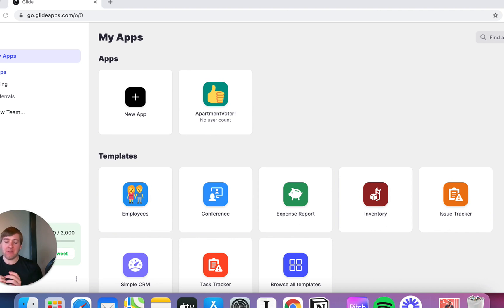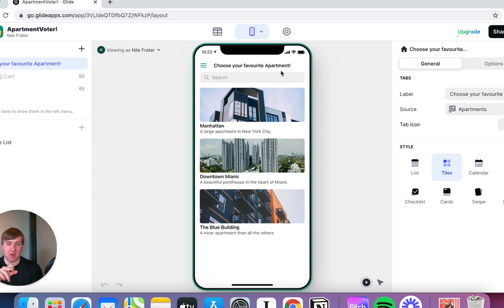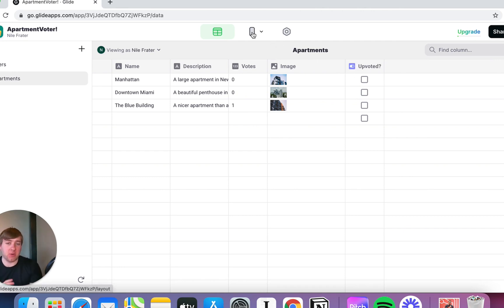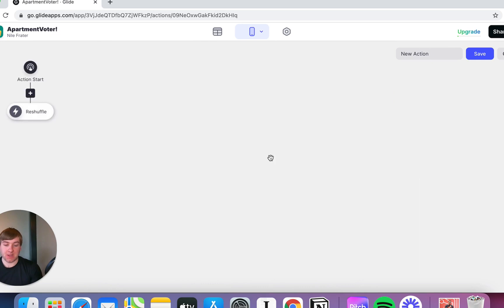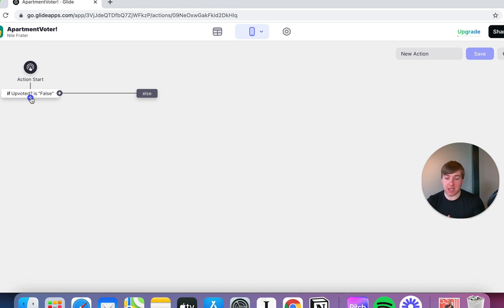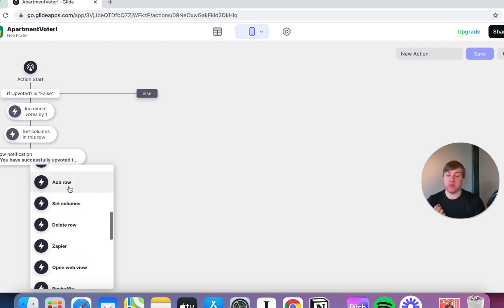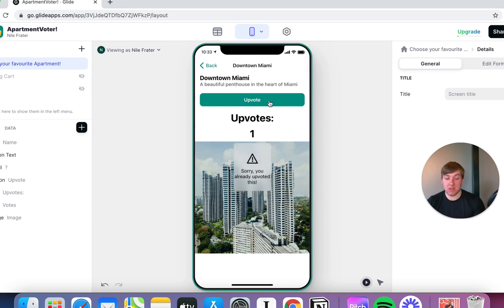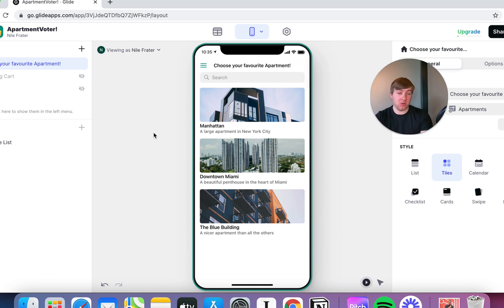[Basics of Glide] - Workflows in Glide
In this video, we'll explore the use of Glide's Actions Canvas to create custom Workflows, implement them in statements and more!

00:00 Workflows in Glide
01:38 Glide introduction
03:29 Database introduction
05:03 Upvote functionality
12:40 Testing upvote